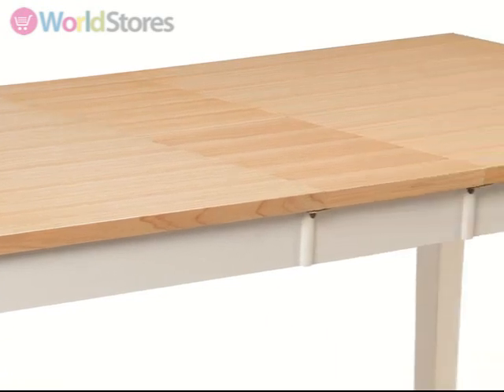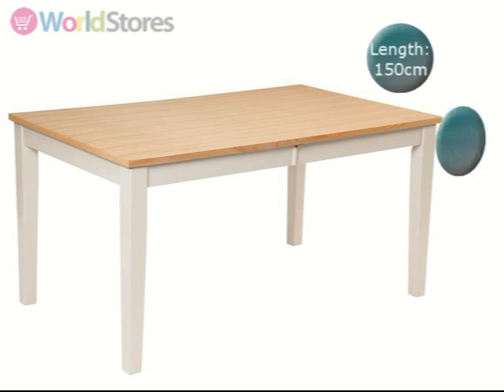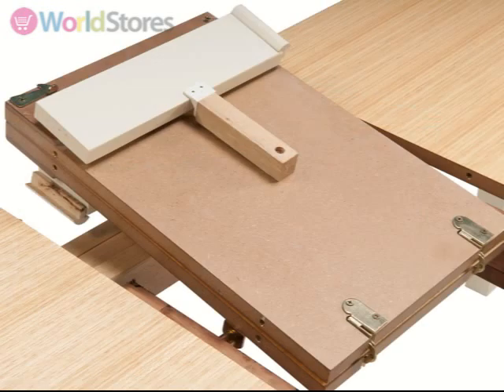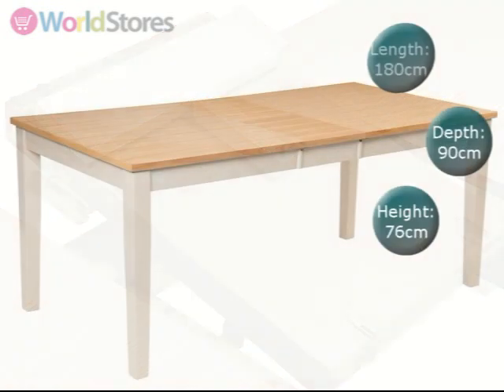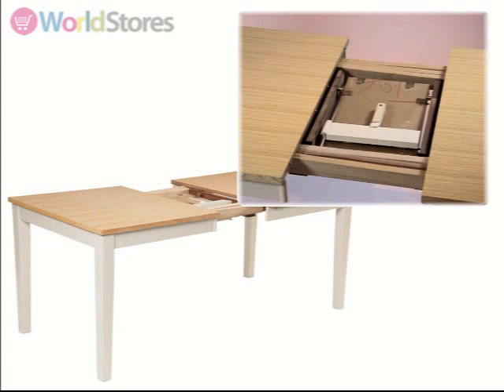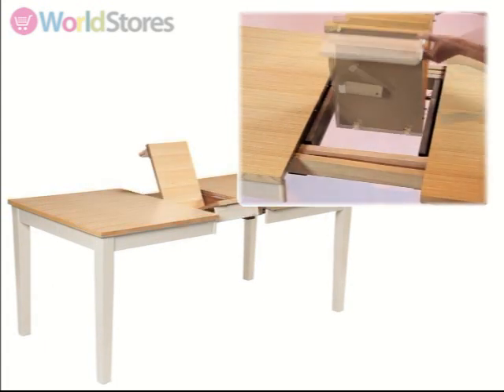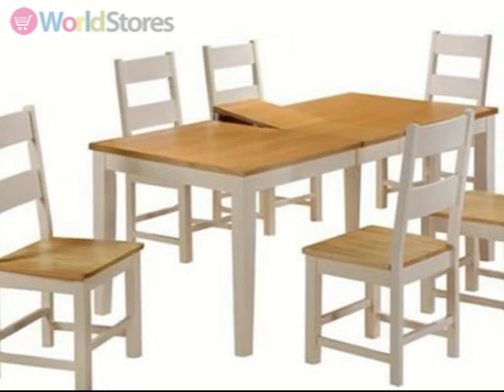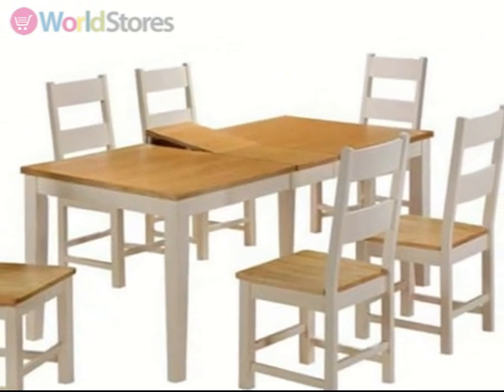cotswold 150 180cm extending oak dining table movie